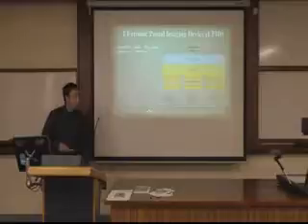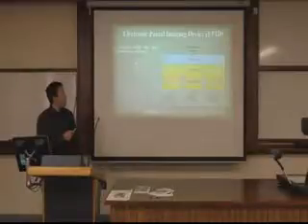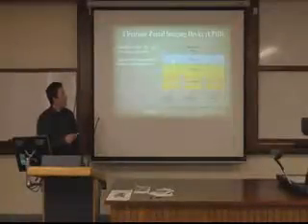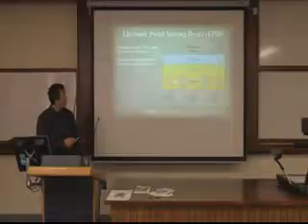Real-Time 3D Fiducial Marker Tracking for Use in Arc Radiotherapy.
Target motion and inaccurate patient positioning in external beam radiotherapy (EBRT) cause errors in the delivered dose: The planning target volume (PTV) is an additional margin surrounding the tumour which compensates for these uncertainties in EBRT. The beams-eye-view (BEV) of the treatment beam can be captured using an electronic portal imaging device (EPID); the resultant image, though low in contrast, can be used to dramatically reduce these locational uncertainties when coupled with the orthogonal kV images produced from an On-board Imager (OBI). To overcome inadequate tissue contrast in the EPID image, gold fiducial markers (FMs) implanted into the tumour can be used as a surrogate target; hence, tracking the FMs can produce accurate knowledge of target motion and the corrections required: This can be used to reduce the margins in the PTV, thus sparing healthy tissue and organs at risk from unnecessary irradiation.